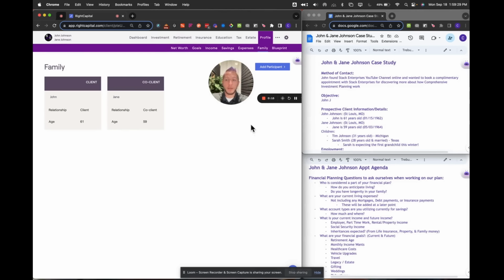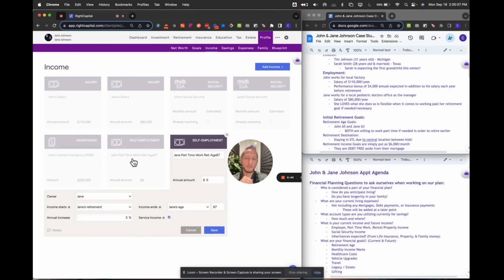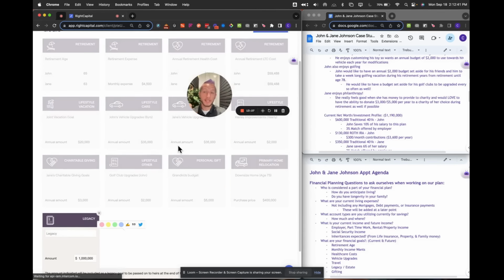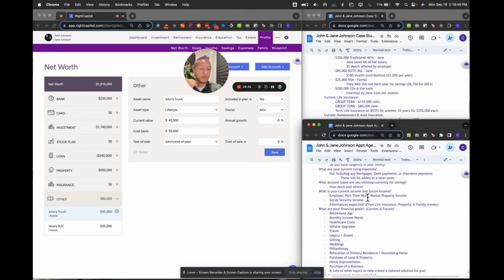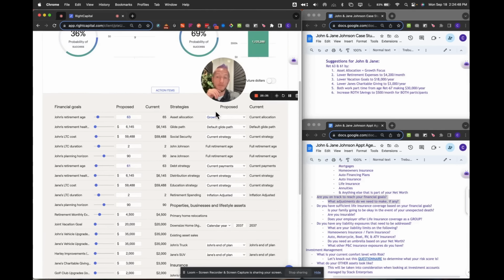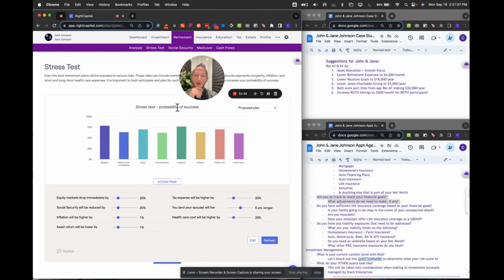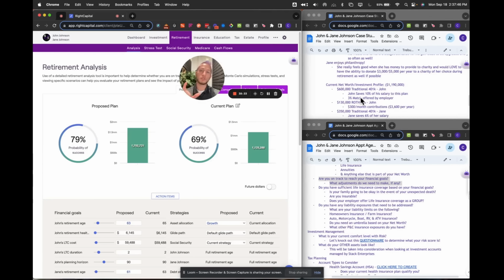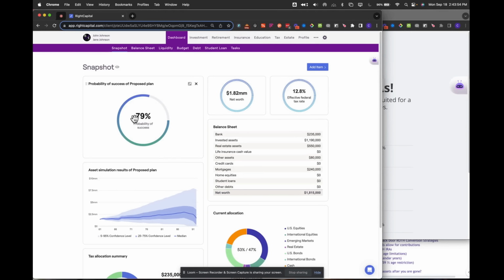Ultimate Guide to Retirement Planning: Everything you need to consider!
Welcome to Stack Enterprises' channel! In this video, we dive deep into a Comprehensive Financial Plan with case study John & Jane Johnson, two motivated individuals wanting to build a retirement dream plan to work towards! We cover everything from retirement age, income levels, inheritances, vehicle upgrades, health insurance/medicare planning, homeowners & auto liability exposures, estate planning, tax planning, and more!

📌 Important Note: Always consult with your financial advisor, CPA, or legal counsel before making any decisions. Every individual's financial situation is unique.

Corey M Stackhouse, CFP®
Stack Enterprises
Financial Advisor | Insurance Agent ​| Owner
516 S. Ohio Ave - Sedalia, MO 65301

Stack Enterprises is a registered investment adviser.  Investments involve risk and, unless otherwise stated, are not guaranteed.  Be sure to first consult with a qualified financial adviser and/or tax professional before implementing any strategy discussed herein. Past performance is not indicative of future performance.

Investment Advisory Services are offered through Stackhouse Capital LLC  a registered investment adviser. Insurance products and services are offered and sold through Stackhouse Insurance, LLC and individually licensed and appointed agents.

Case studies presented are purely hypothetical examples only and do not represent actual clients or results.  Similar, or even positive results, cannot be guaranteed.  Each client has their own unique set of circumstances so products and strategies may not be suitable for all people.  Please consult with a qualified professional before implementing any strategy discussed herein.

No portion of these case studies is to be interpreted as a testimonial or endorsement of the firms' investment advisory services.